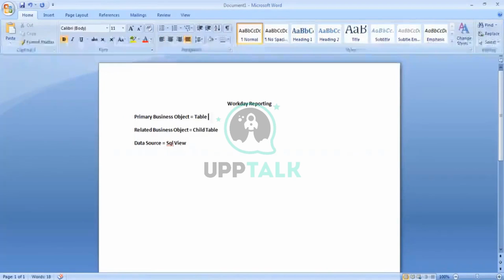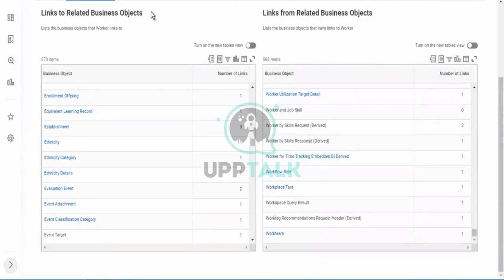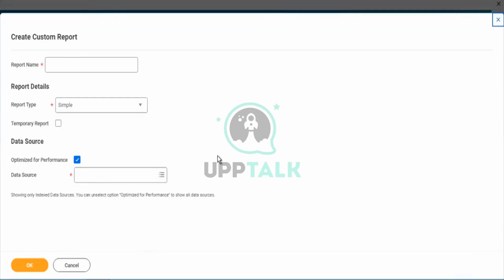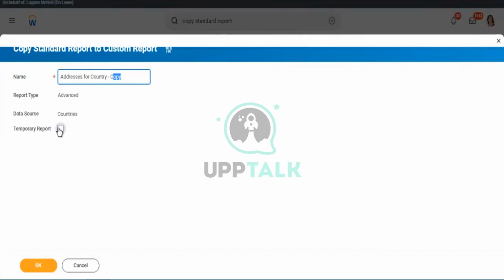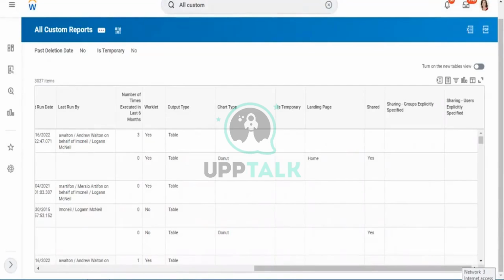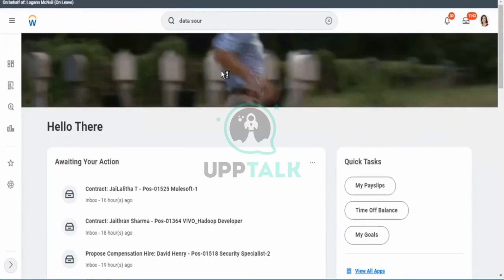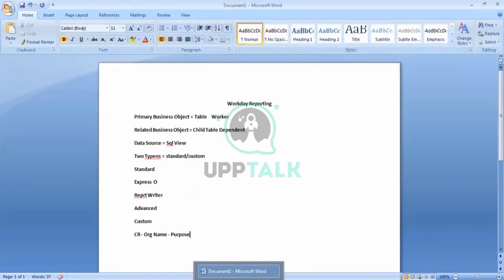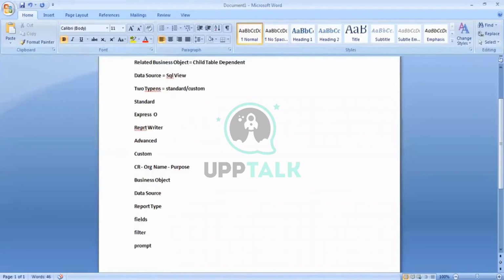Workday Advanced Reporting Overview | Workday Advanced Reporting Online Training | UppTalk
What You'll Learn in This Tutorial:

🧭 Discover all of the features and tools available in Workday Advanced Reporting.
Discover the uses and advantages of Workday's advanced reports
♙️ See how intelligent decision-making is fueled by real-time data
🧩 Recognize important elements such as fields, filters, and data sources 💻 Examine the Workday Report Writer and its applications
🚀 Lay the groundwork for becoming an expert in Workday reporting for your position or company.

🎓 Use our comprehensive Workday Advanced Reporting course to advance your education!

Workday Advanced Reporting Overview
Workday Filters and Prompts
Workday Data Sources
Workday Online Learning
UppTalk Workday Training